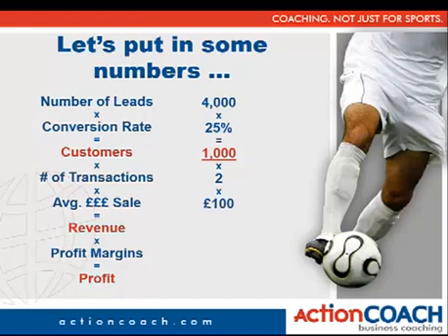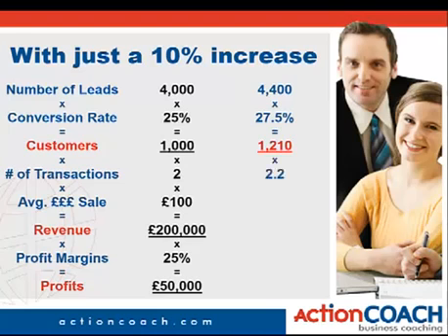Business coaching tips and advice from Steve Gaskell: ActionMAN to ActionCOACH:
Latest business coaching vlog from Steve Gaskell, ActionCOACH